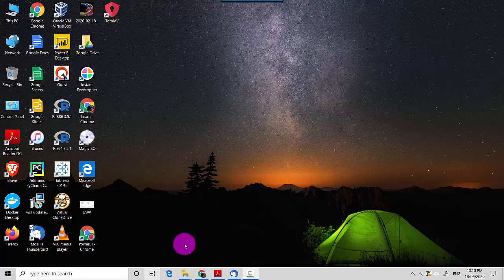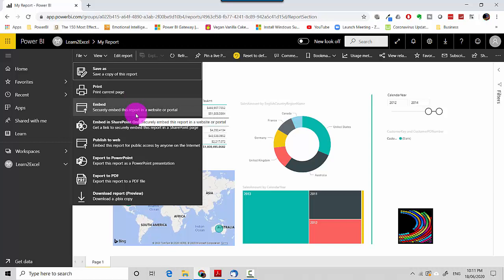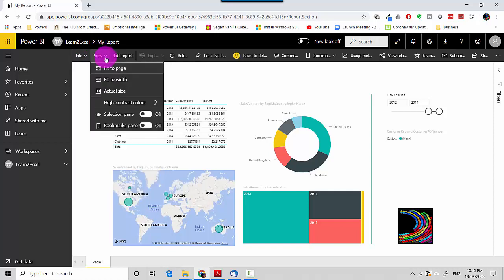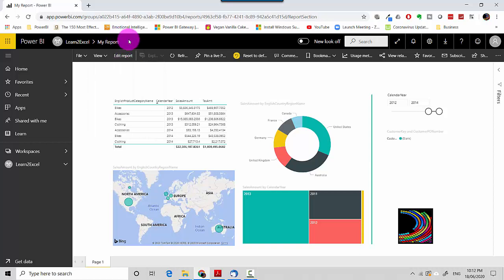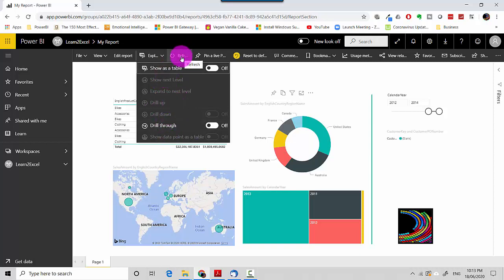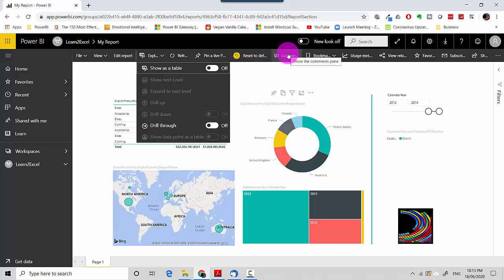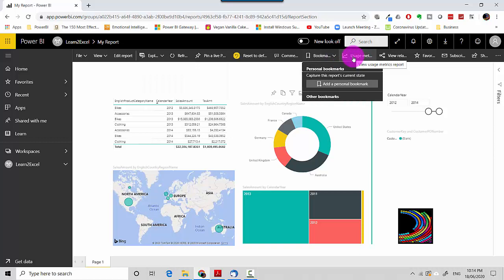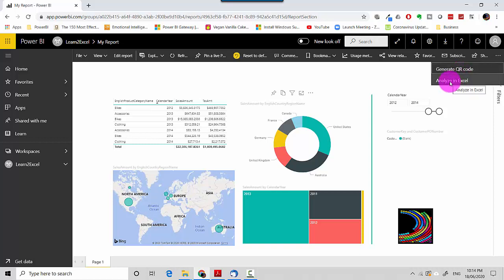Options in Report Read mode Power BI Service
Published on 18 Jun, 2020:
In this video, we will learn about the options available in read mode for Power BI Service.

In the previous video,we learnt to schedule a refresh for a dataflow task in the Power BI Service.